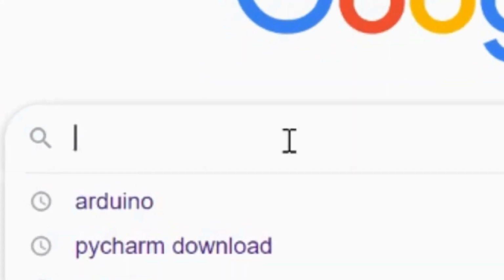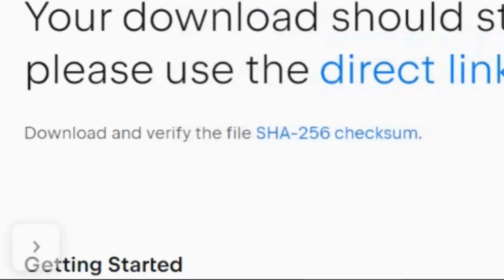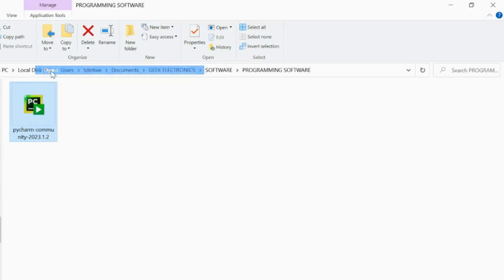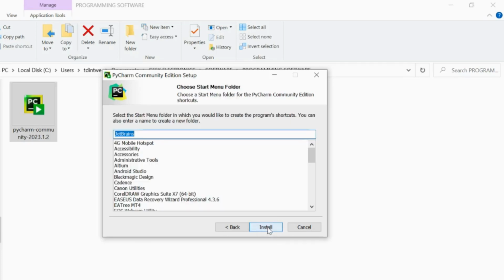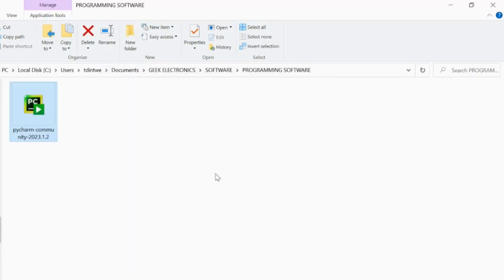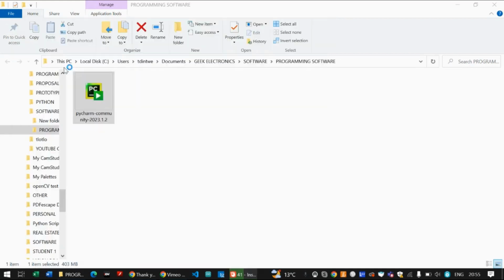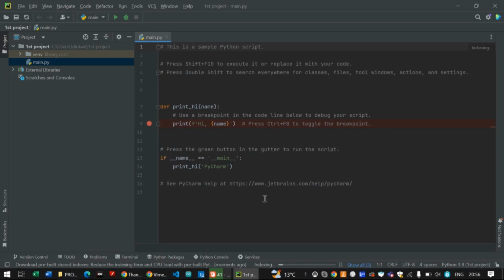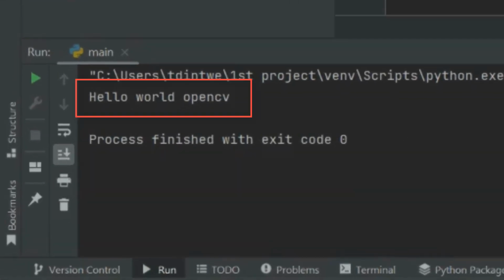How to Install PyCharm on Windows 10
Installing Pycharm for python and opencv